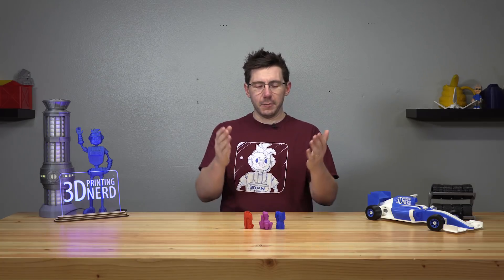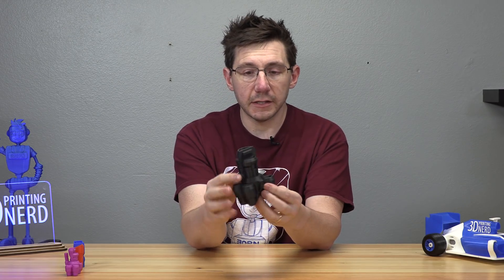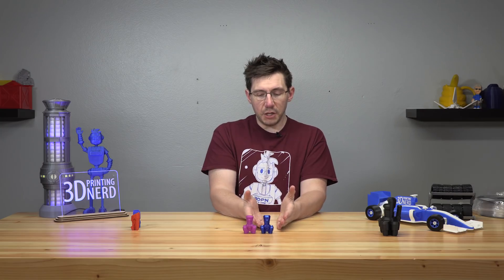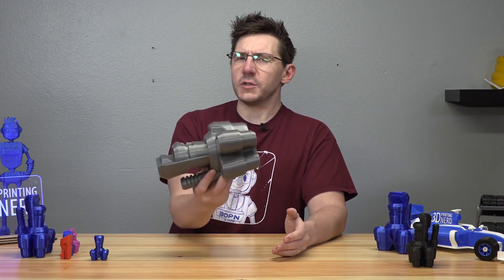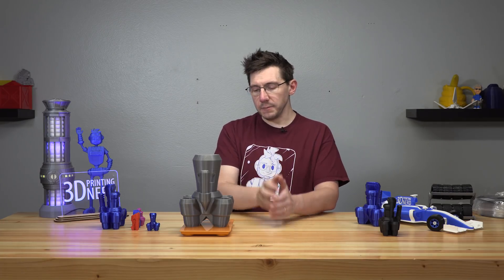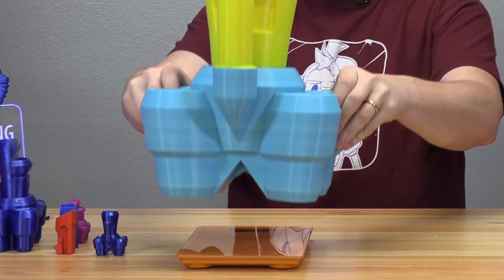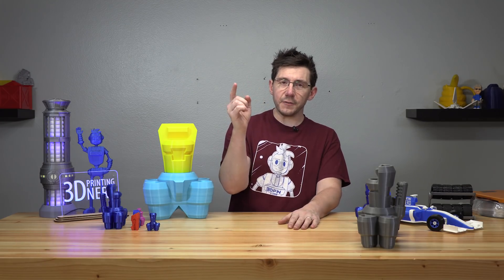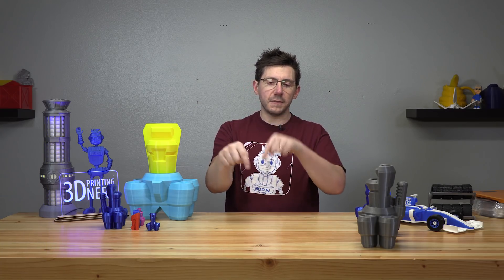3D Printing SPACESHIPS! with Matterhackers BUILD on Prusa i3 mk3, Raise3D N2+, & Lulzbot TAZ6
Spaceships are cool, and Jeff the Spaceshipwright is awesome. The Prusa i3 mk3, the Lulzbot TAZ6, and the Raise3D N2+ really came through with that Matterhackers BUILD material!

Matterhackers helps the channel, show them some love

++ Bitcoin: 1L4D7HZ198DHfYyfcKim11cPV1pSvkBzQA
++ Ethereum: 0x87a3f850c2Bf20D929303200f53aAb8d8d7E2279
++ Litecoin: LeMZvR4WUCngynZ4D8h2BDUQdqS1GdBwK2

509 NE 165th st
Shoreline, WA 98155
USA